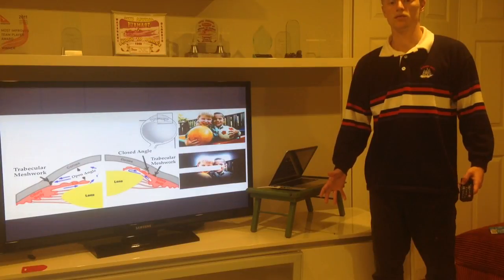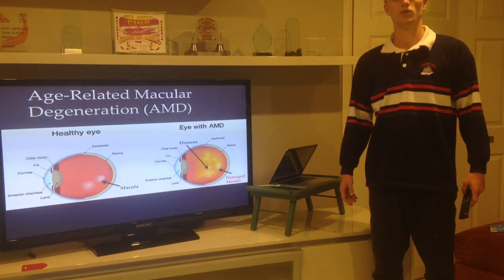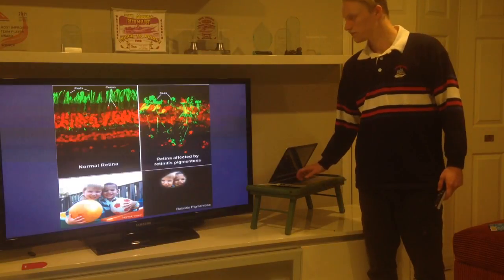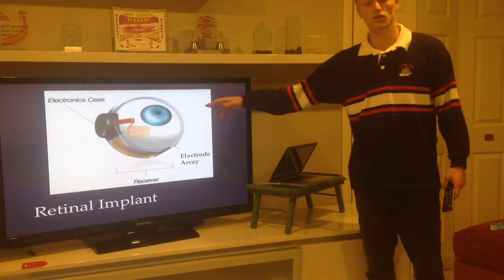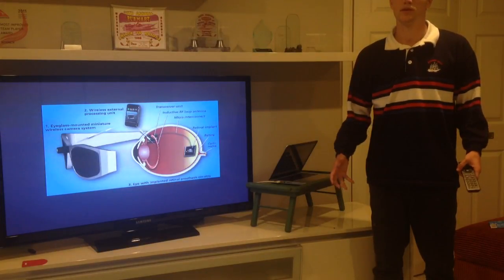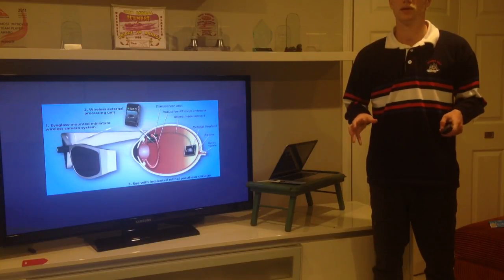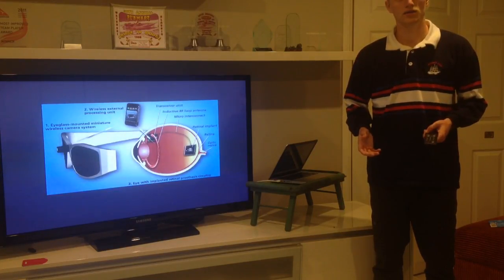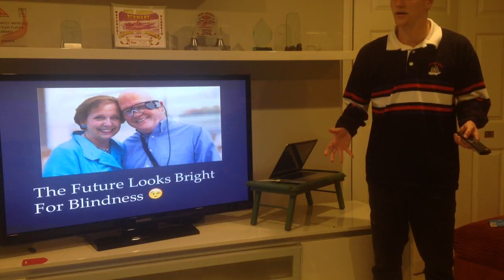Physiology assignment part 2